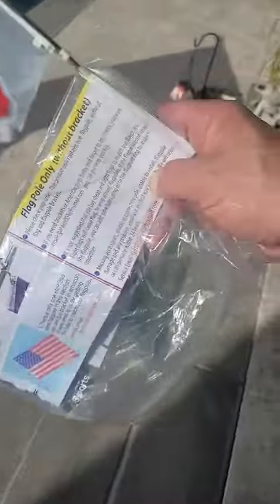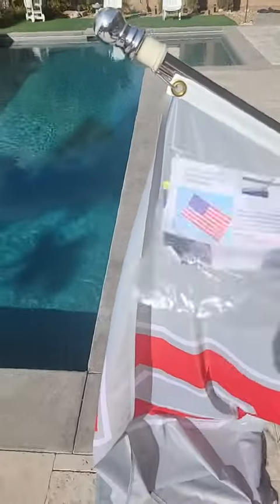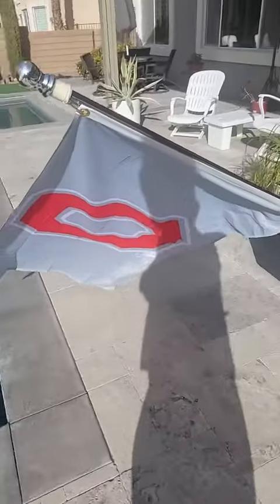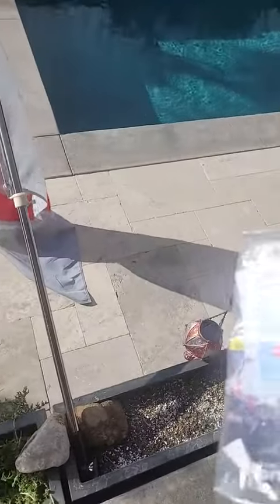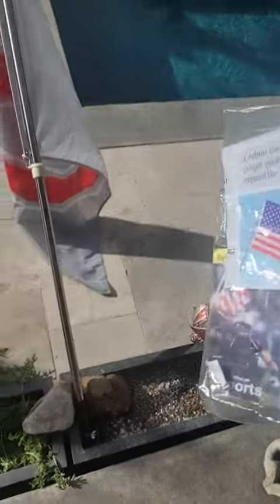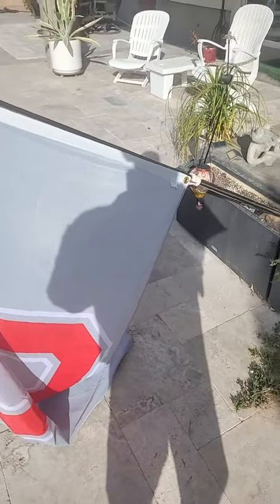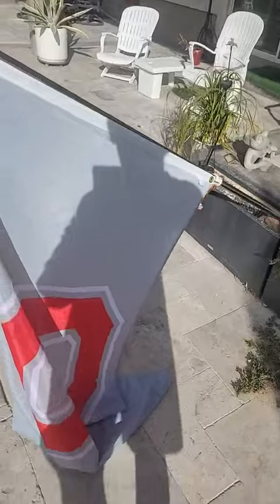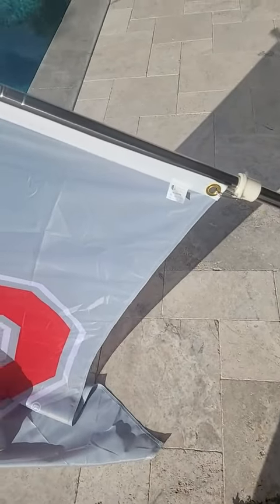6FT Flag Pole Kit,Stainless steel Heavy Duty American US Flagpole Review, Great quality very sturdy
6FT Flag Pole Kit,Stainless steel Heavy Duty American US Flagpole Review, Great quality very sturdy .
✅ Current Price & More Info (US)